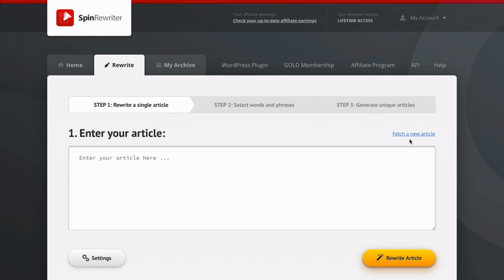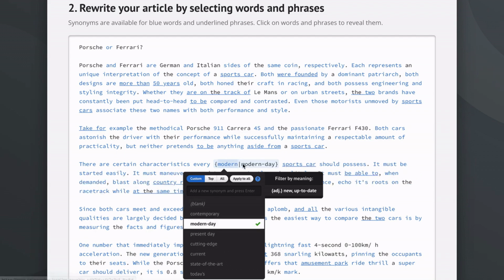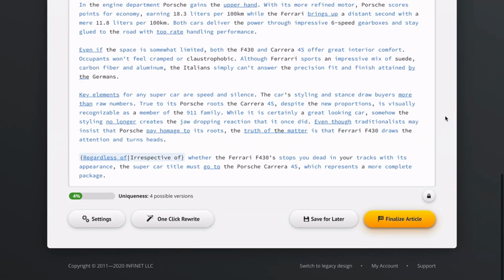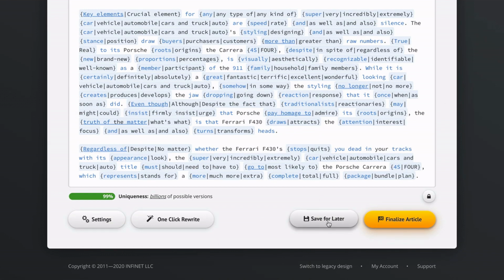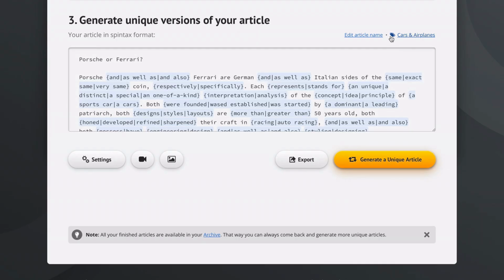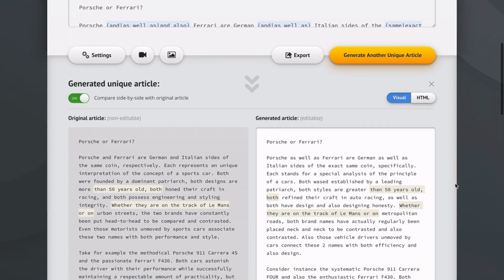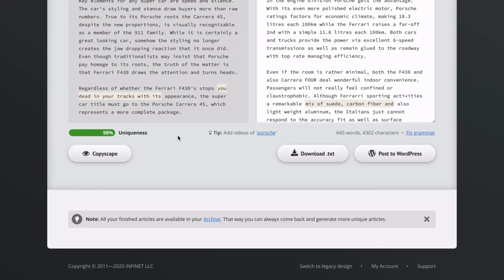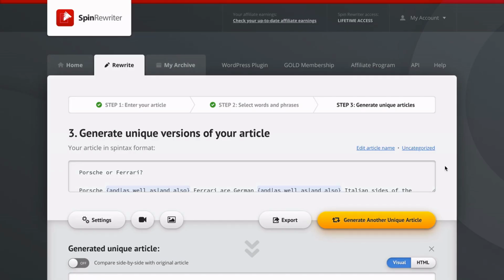Spin Rewriter 13, How to Rewrite Any Article and Make it New and Unique for Your Blog (-60% here)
How to Rewrite Any Article and Make it New and Unique for Your Blog with Spin Rewriter 13. Are you looking for a quick way to create new and original web content that will be rated positively in Google and online search engines? 🚀 You are in the best place at the right time!

I am a content creator and I have been using Spin Rewriter for over a year now. I have to say that this is the best software that I have come across in my career. The new technology applied and the latest implementations in 13 version, make it so much better than WordAi. It's so easy to use, it's almost like you're not even doing anything.

Grab your 5-day "test drive" where you can test all the features
👉👉 WHAT BONUS YOU'RE GOING TO GET WITH ME👈👈

Free Bonus #1: "34 Days to 7,000 Daily Visitors" SEO Blueprint
Free Bonus #2: Database of 8 million YouTube videos
Free Bonus #3: Database of over 126,000 seed articles
Free Bonus #4: BING Ads Mastery training (🚀Online course)​
Free Bonus #5: Crazy traffic explosion (Software)​
Free Bonus #7: 30 Minute Keywords (ebook)​
Surprise Bonus: FREE access to Site Guardian Pro

At the end you can decide to grab my special offer of 60% off... valid for life (unique possibility today) plus all related bonuses (and the bonuses remain yours even just by registering at my link below).✨

✨ Register test and grab your bonuses 🔥🔥🚀🚀

🧐 Spin Rewriter 13 is a well kept as well as upgraded post rewriter or content rewriter web based tool. If you require to revise write-ups, rewrite content, revise paragraphs. etc, then take a look at Spin Rewriter.
Spin Rewriter 13 puts whatever else on the market to embarassment. Yes, it's much better than what you're using right now. To be straightforward it possibly can not even contrast. SpinRewriter 13 utilizes the ENL Semantic Spinning Formula that really comprehends the meaning of message, so it always knows exactly which synonyms to make use of.
You can also use the WordPress plugin to update your content whenever you want ... automatically!

Max 🖖

0:00 Introduction
0:43 Reasons to have it
1:10 Explanation of the software
1:40 How to rewrite a single article
1:52 Step 1 insert original article
2:42 Step 2 Rewrite the article
6:00 One Click Rewrite
6:37 How to refine the article
7:24 Save for later
7:58 Step 3 Generate unique article
8:27 Edit article name
8:52 Pick a category
9:15 Generate article
9:30 Add images and video to the article
10:53 Compare side-by-side with original article
11:37 Export the article
13:13 Settings